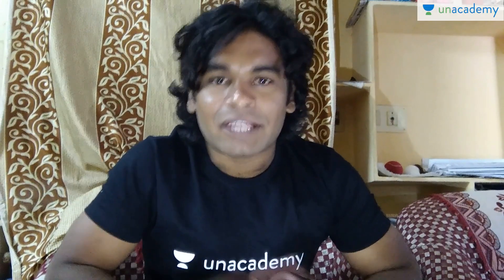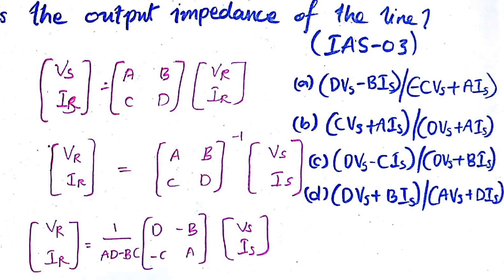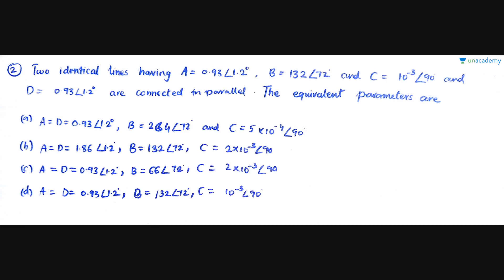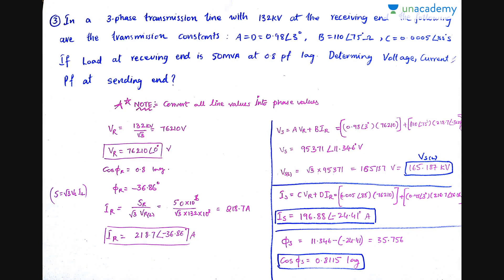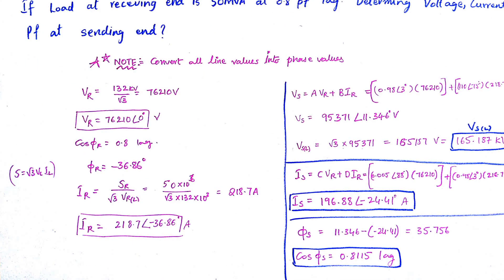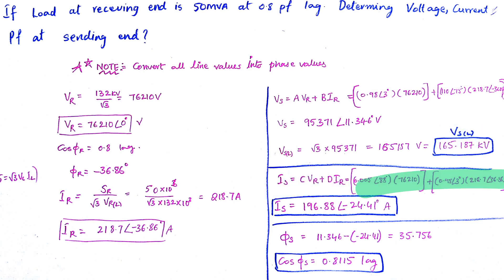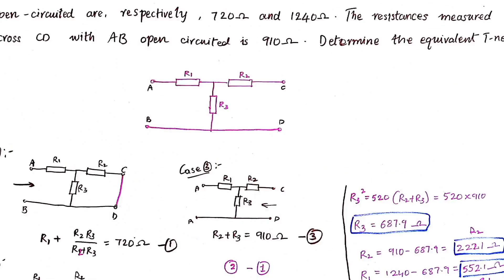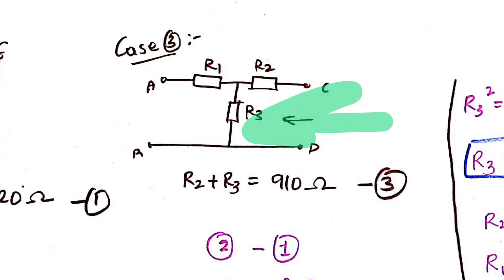ABCD Constants (Examples): Power Systems for GATE/ESE/PSU Exams(EEE) - Unacademy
This lesson explains the examples on ABCD constants, an important topic, under the course, "Power Systems". Some important terminology are also explained. The entire course can be viewed using the link given below.

Must watch for all the GATE (EEE)/ESE/PSU Exams.